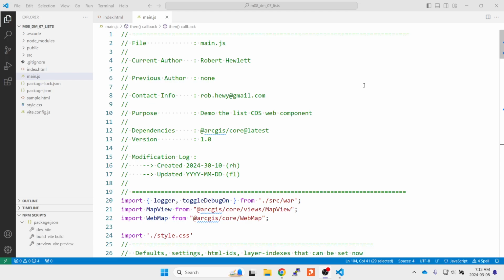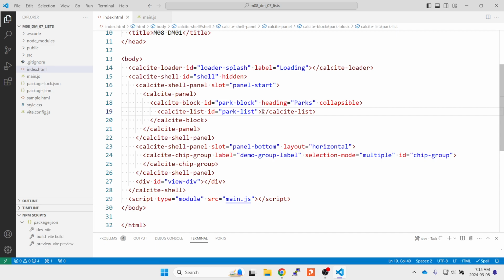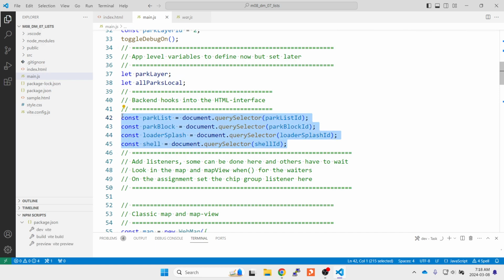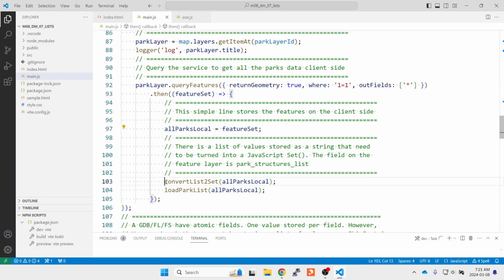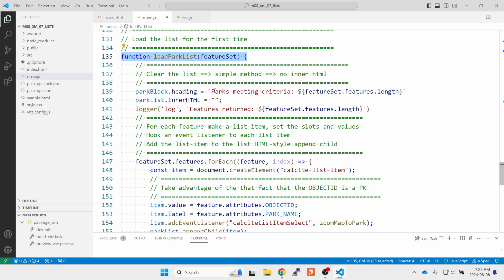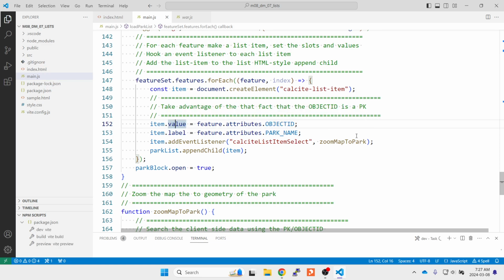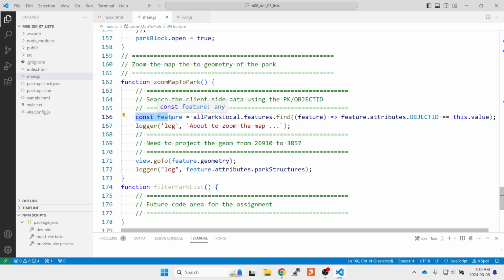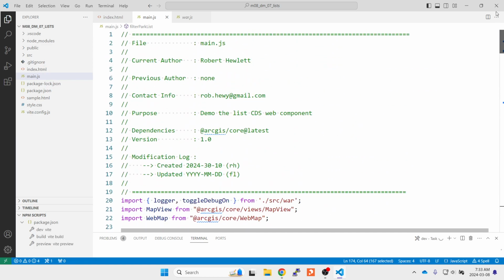Demo park list with park list items